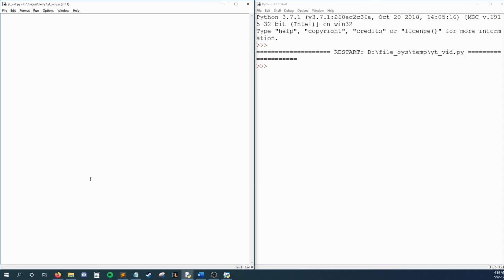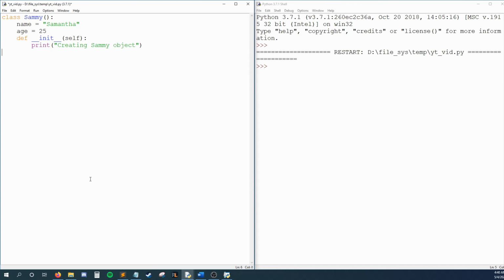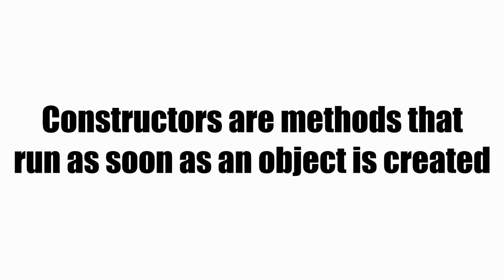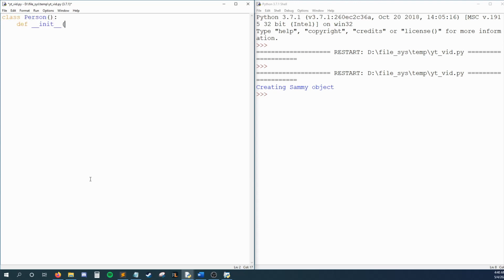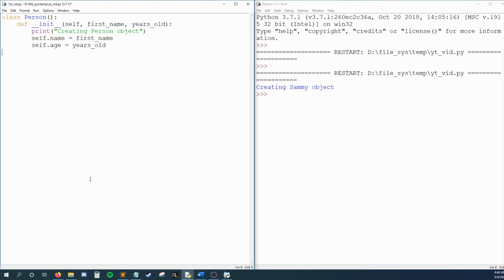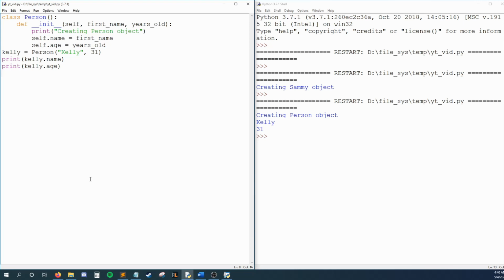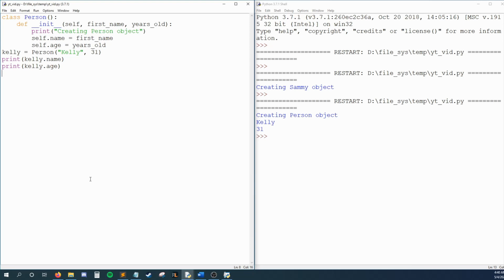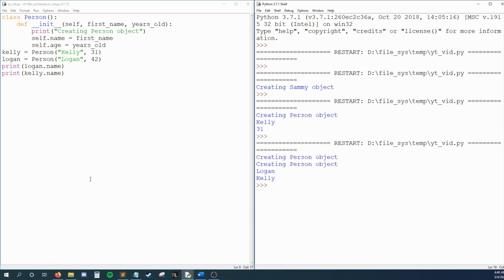Python For Beginners [2020] - #26 __init__ (Constructors in Python)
In this python 3 tutorial, we'll expand off last tutorial by adding a constructor (__init__) to our classes.